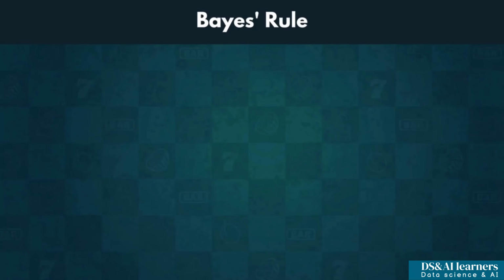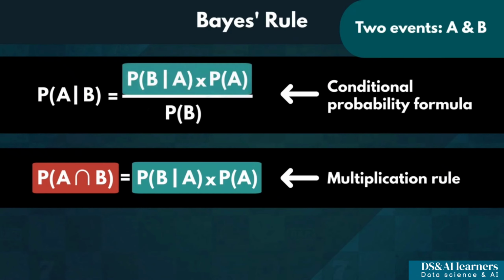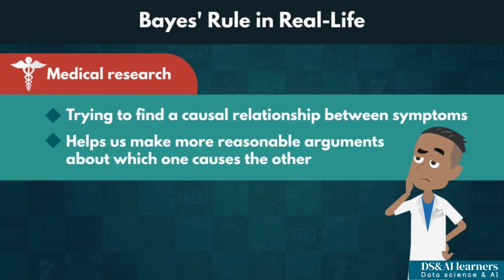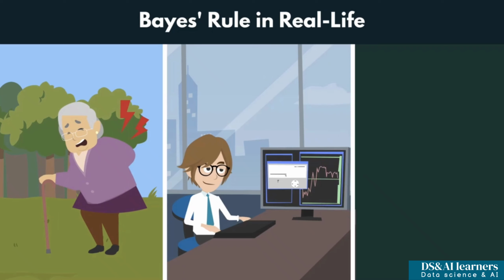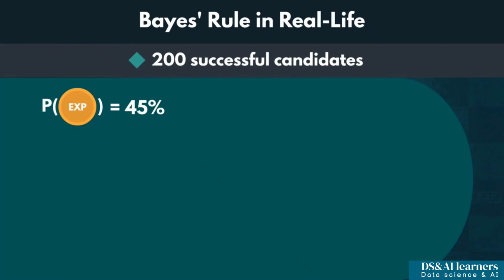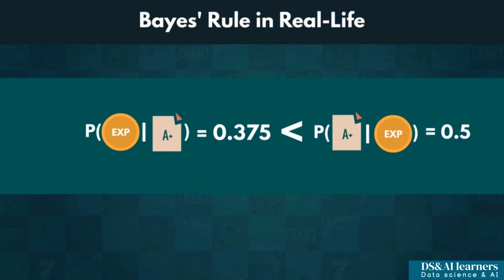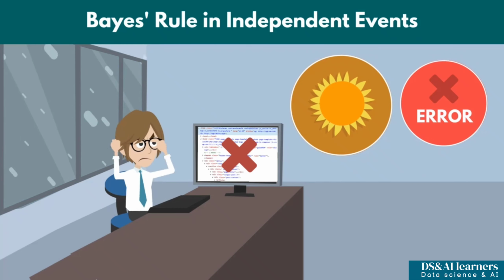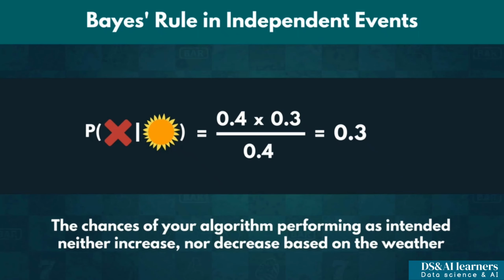Bayes' Law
Hello again.

In this lecture we are going to introduce one of the most important formulas in the world of probability.

The Bayes rule people also refer to it as Bayes theorem or Bayes law.

So we will use all three interchangeably.

For starters take two events A and B according to the conditional probability formula.

The conditional probability of A given B equals the probability of their intersection over the probability

of event B using the multiplication rule.

We can transform the numerator of this fraction to get the probability of the intersection of A and

B equals the conditional probability of getting B given A times the probability of getting a therefore

the conditional probability of getting A given B is equal to the following fraction the conditional

probability of getting B given A times the probability of a divided by the probability of B this equation

is known as Bayes theorem.

It is crucial because it allows us to find a relationship between the different conditional probabilities

of two events one of the most prominent examples of using Bayes Rule is in medical research when trying

to find a causal relationship between symptoms knowing both conditional probabilities between the two

helps us make more reasonable arguments about which one causes the other.

For instance there is certain correlation between patients with back problems and patients wearing glasses.

More specifically 67 percent of people with spinal problems wear glasses while only 41 percent of patients

with eyesight issues have back pains these conditional probabilities suggest that is much more likely

for someone with back problems to wear glasses than the other way around.

Even though we cannot find a direct causal link between the two there exists some arguments to support

such claims.

For instance most patients with back pain are either elderly or work a desk job where they remained

stationary for long periods old age and a lot of time in front of the desktop computer can have a deteriorating

effect on an individual's eyesight however many healthy and young individuals wear glasses from a young

age.

In those cases there is no other underlying factor that would suggest incoming back pains.

All right.

Similarly we can also apply Bayes Theorem in business let's explore this fictional scenario.

Your boss wants you to do research about what companies are looking for in recent college graduates

good academic performance or working experience you go over the resumes of the last 200 people who match

the requirements and got the job they applied for out of those candidates.

Forty five percent had the relevant experience.

In addition 60 percent had good grades.

Furthermore we know that out of those 45 percent who had relevant experience 50 percent also performed

well academically to avoid any harsh decisions.

We need to compute the conditional probability of the candidate to have relevant experience provided

they had a high GPA if we use Bayes Theorem we get that the conditional probability of a candidate performing

well academically to have relevant experience is point five times point four or five over point six

or approximately point 3 7 5 since point 5 is greater than point 3 7 5 then it is more likely for an

experienced candidate to excel academically than for a student with high grades to have the required

working pedigree.

Thus candidates who had internships are more likely to also have a high GPA therefore firms are much

more likely to get their ideal candidate if they go for somebody who has experience rather than somebody

who thrived academically.

Well that explains a lot.

Good thing.

Similarly rain wind and snow are seldom affected by how well your algorithm performs let's get more

specific imagine you know the following the probability of your code working is point 3 and the likelihood

of it being sunny tomorrow is point 4 since the two events are independent the probability of sunshine

provided your code works is also point for if we plug these values into Bayes theorem that we get to

the likelihood of your code working in good weather equals point four times point three divided by point

four or simply point three this result aligns with our suspicion that the chances of your algorithm

performing as intended neither increase nor decrease based on the weather.

Good job everybody.

In the next section of the course we are going to focus on probability distributions.

We will introduce the most important ones talk about their expected values and how wide their prediction

intervals should be.